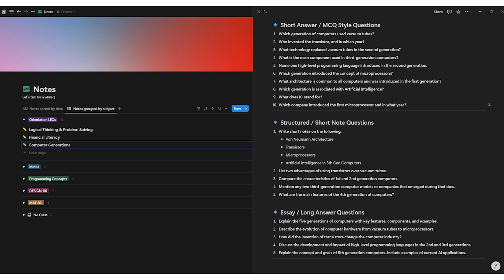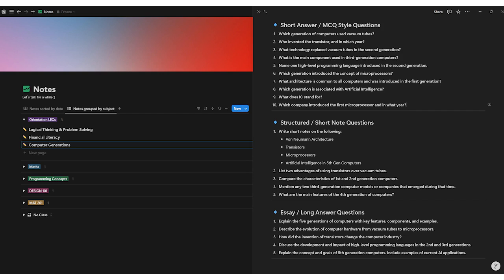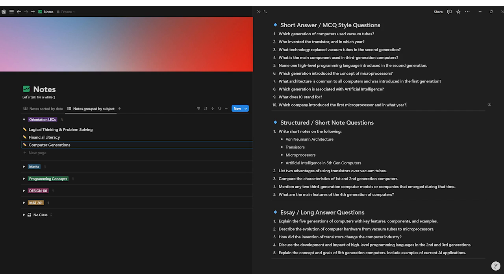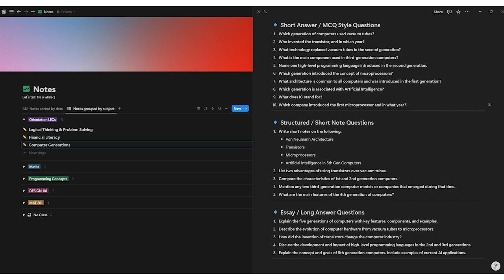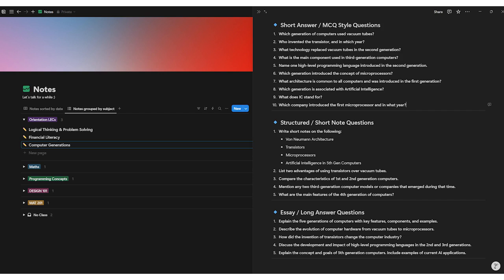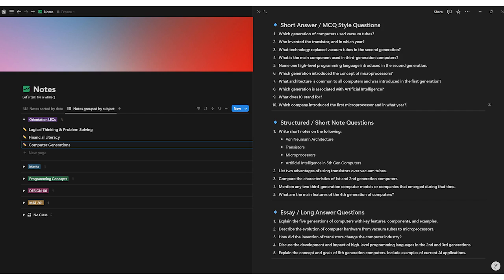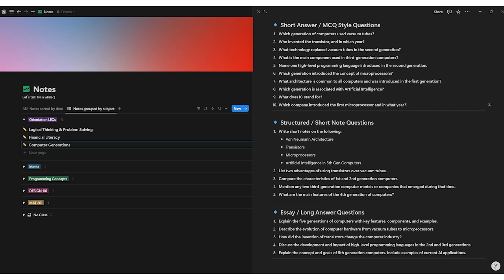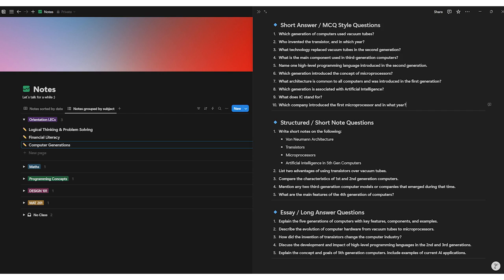Speaking Practice | Computer Generation